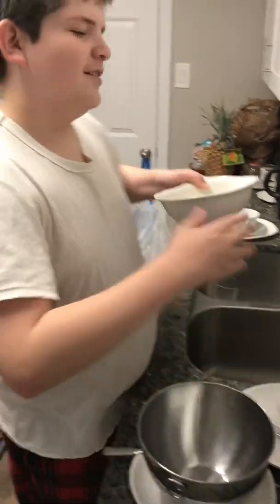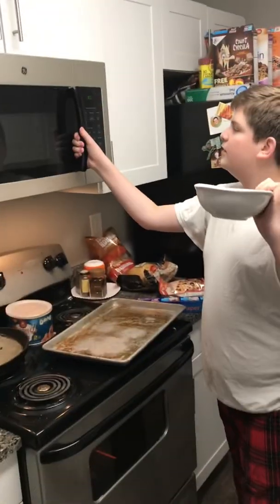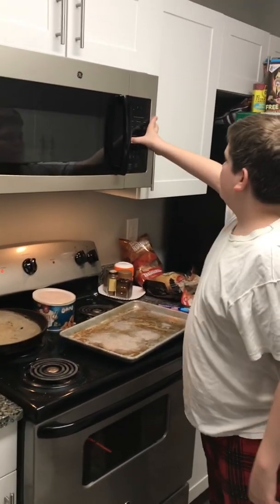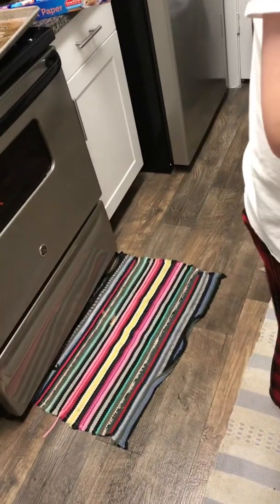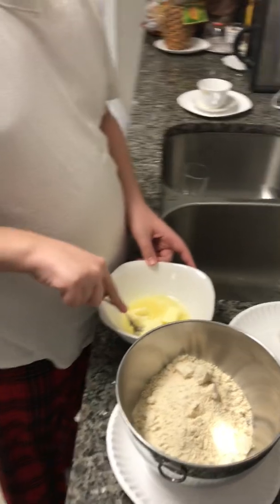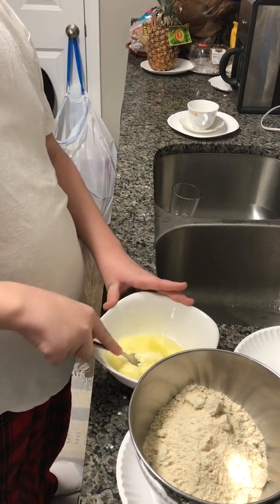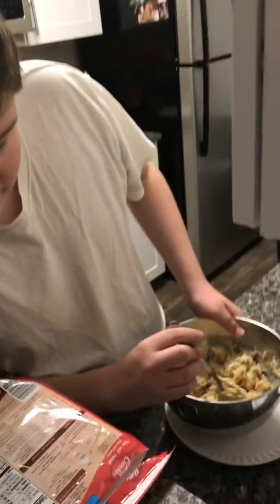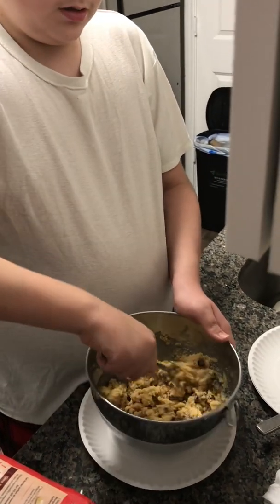Cooking cookies with Simon 🍪🍪🍪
HIIIIIIIIII! Welcome to my cooking channel where I can show how to cook cookies because everybody loves cookies!